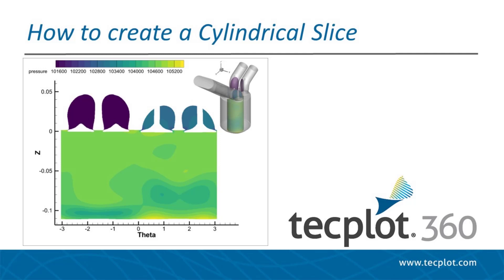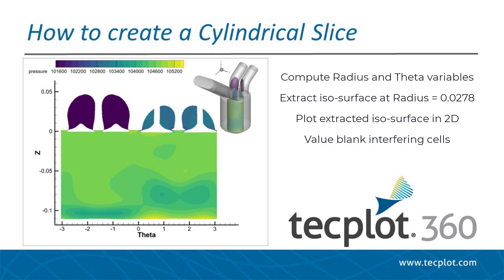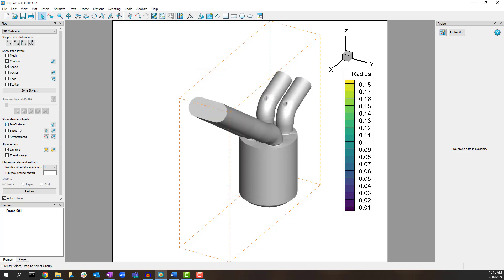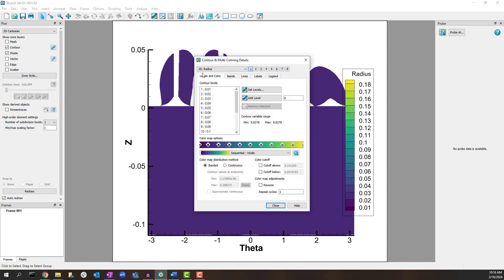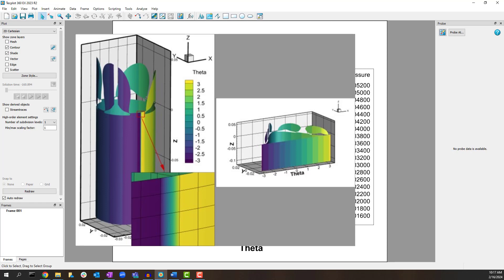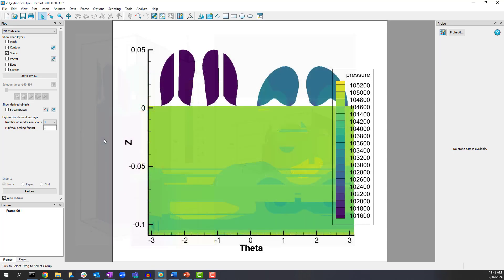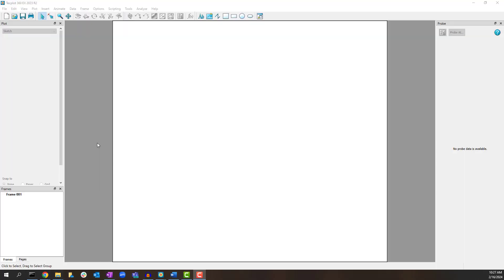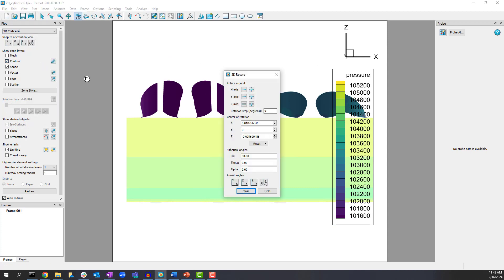How to Create and Unwrap a Cylindrical Slice Using Tecplot 360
With axisymmetric geometries you may want to extract a cylindrical region to understand the properties of certain scalar values as a function of Theta.  This tutorial will help you understand how to create a cylindrical slice and how to properly display it in Tecplot 360.